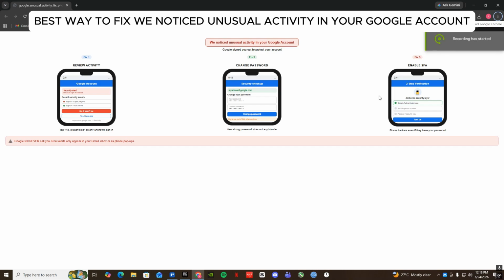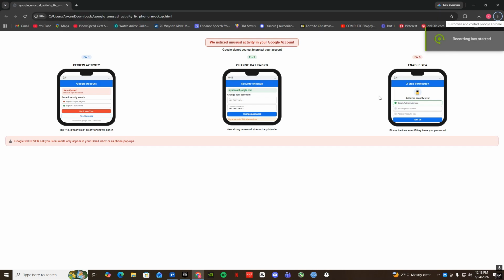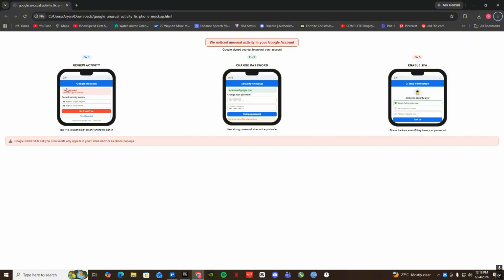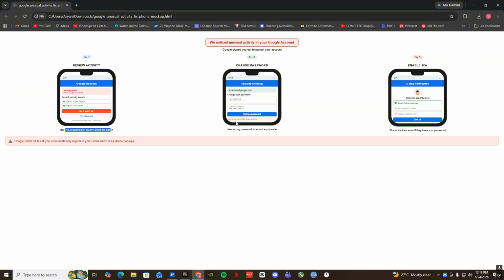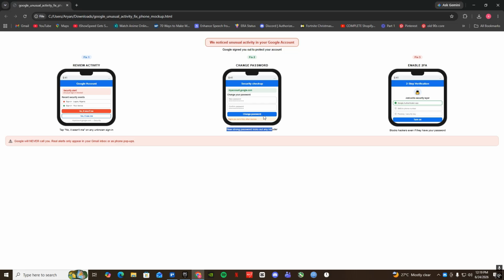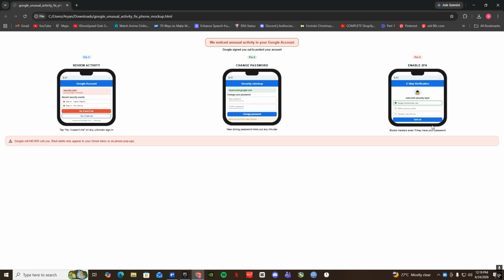How to Fix “We Noticed Unusual Activity” in Your Google Account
How to Fix “We Noticed Unusual Activity” in Your Google Account (2026 Guide)

Seeing the “We noticed unusual activity” warning? In this 2026 guide, I’ll show you how to secure your account and regain access safely.

📧 In this video, you’ll learn how to:
✔️ Verify your identity using Google’s recovery steps
✔️ Check your recovery email and phone number
✔️ Reset your Google Account password securely
✔️ Review recent sign-in activity
✔️ Remove unknown devices from your account
✔️ Enable 2-step verification for extra security
✔️ Check for suspicious apps with account access
✔️ Secure your Gmail, YouTube, and other Google services

⚠️ Important note:
This warning usually appears when Google detects a login from a new device, location, VPN, or unusual activity. It does not always mean your account is hacked.

💡 Pro tip:
After recovering your account, immediately change your password and review connected devices to prevent future alerts.

This guide is fully updated for 2026 and works on all devices including Android, iPhone, and desktop.